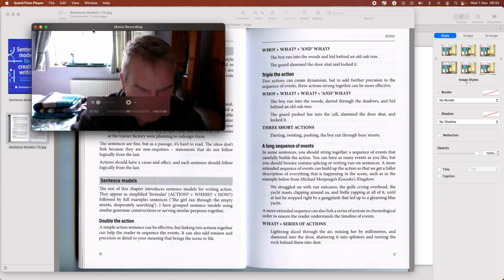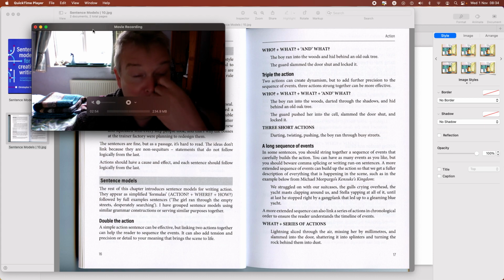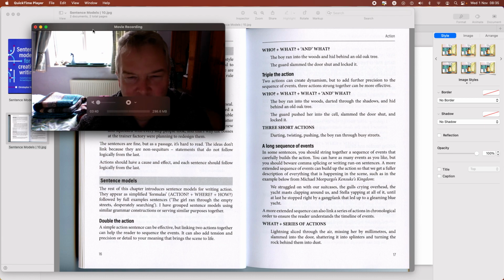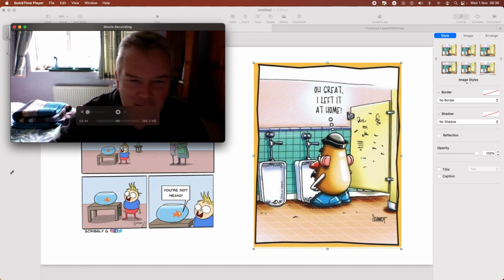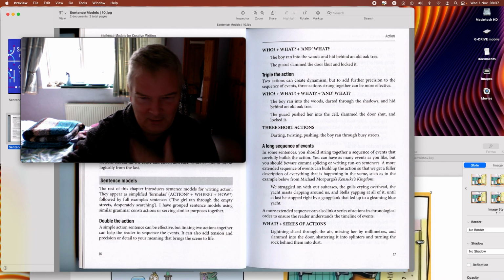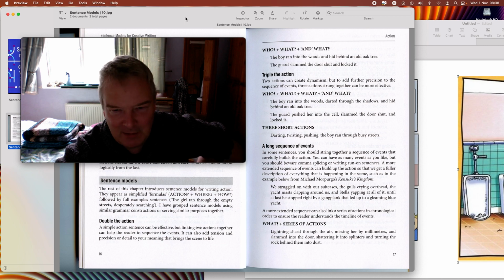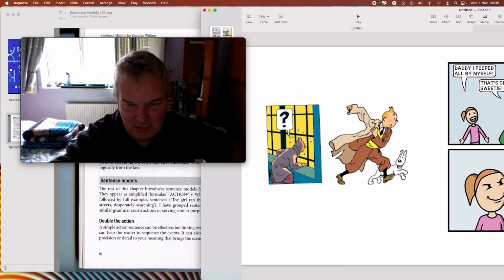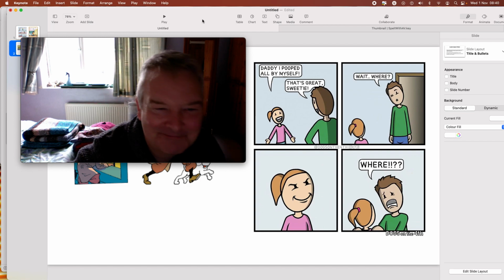Sentence models Christopher Youles Teaching ideas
Sentence structures for create writing, is a book by Christopher Youles.  I will be using it in my home education teaching and with the help of some cartoons.